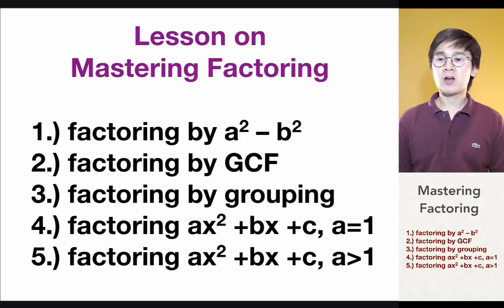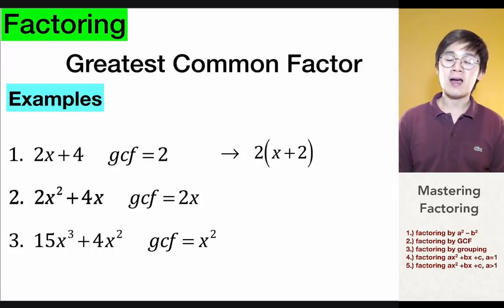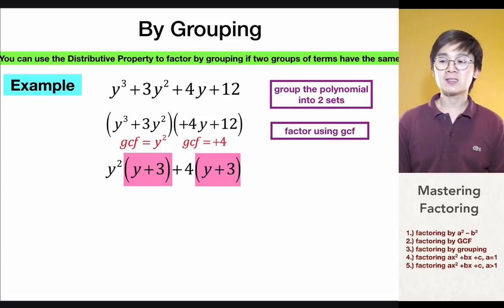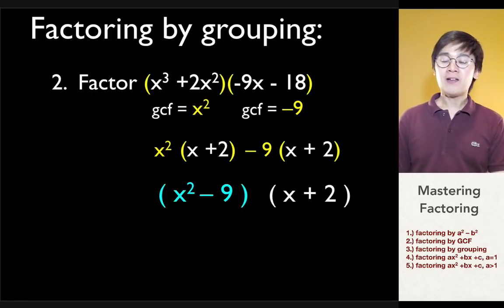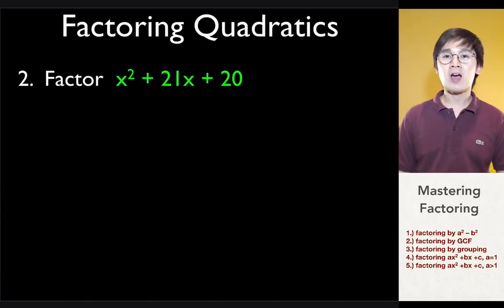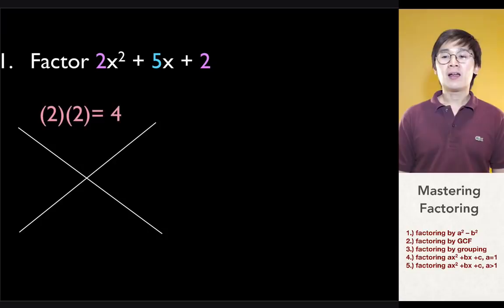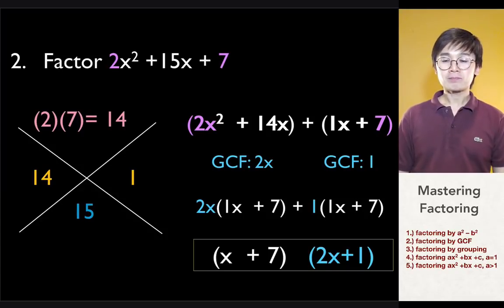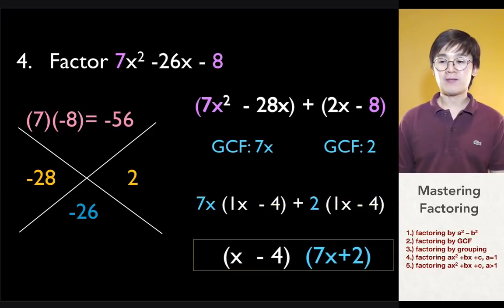Master Essential Factoring Techniques for Success in Calculus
Learn Essential Factoring Techniques step by step in this free Elementary Algebra lesson (29m 32s) from Numberbender.

This lesson is part of these California Community College transfer courses:
• ELMALG Elementary Algebra